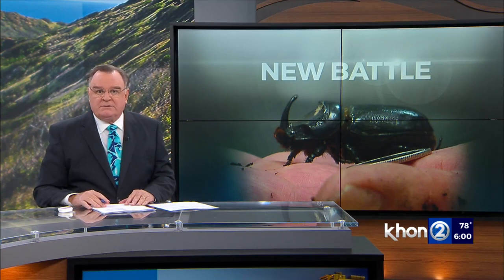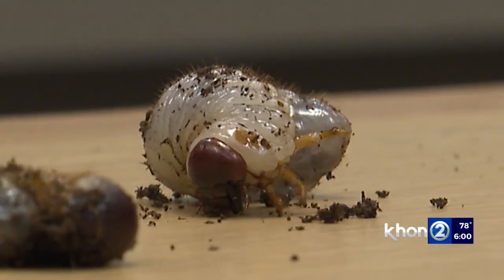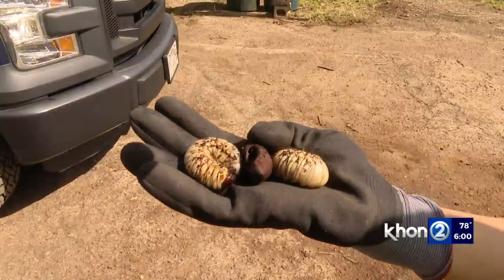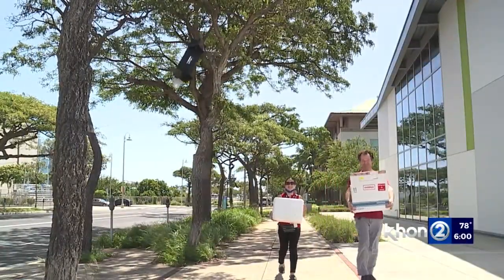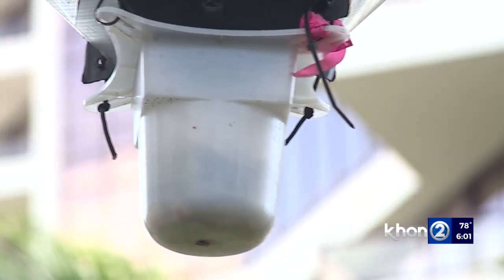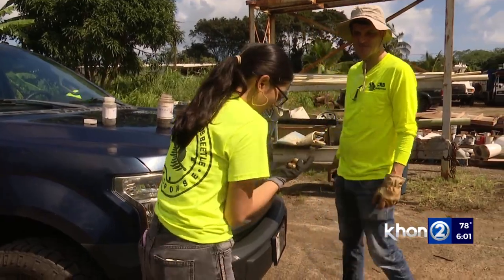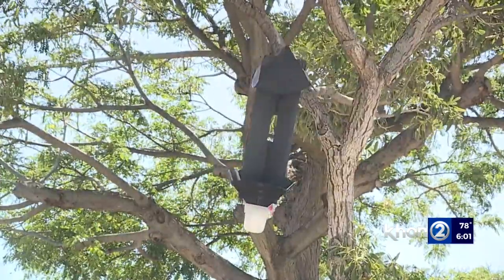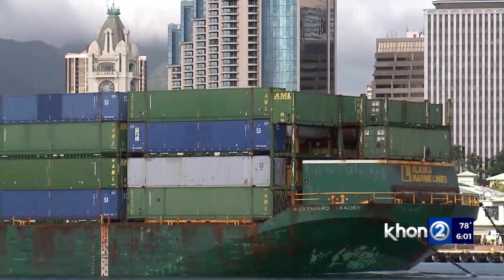State changes strategy fighting coconut rhinoceros beetle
The state's battle against the coconut rhinoceros beetle takes a different turn with new technology installed in the traps.